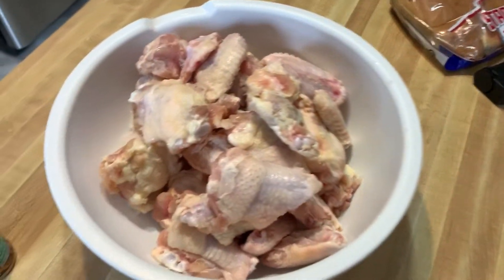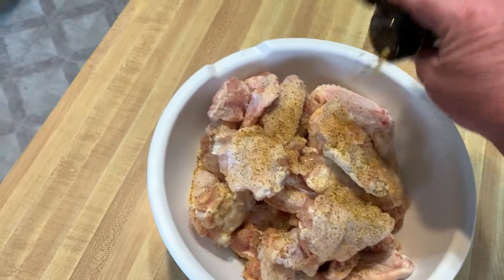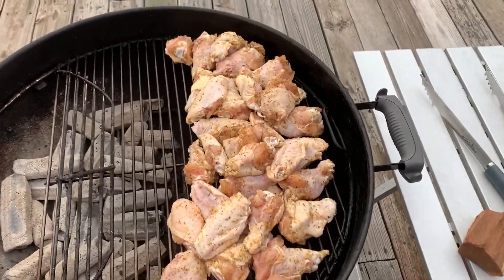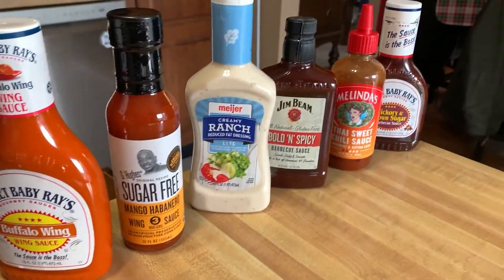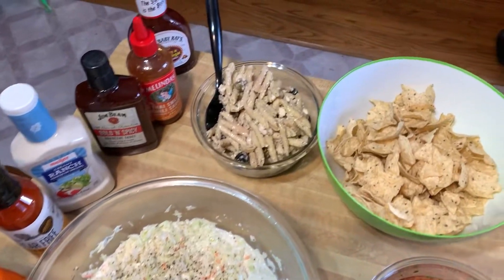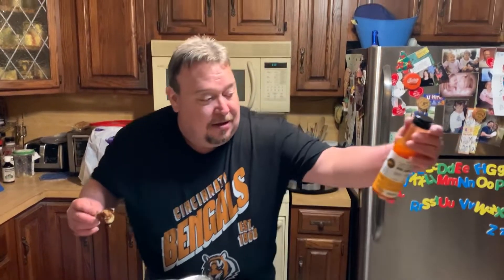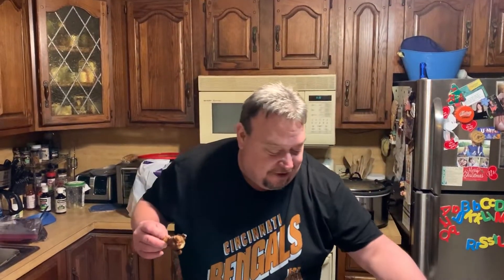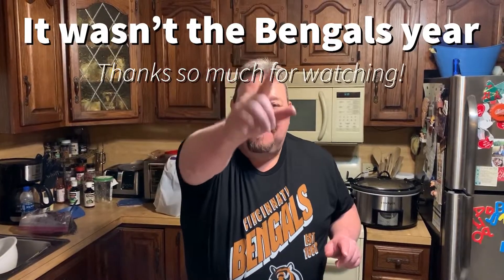Game Day Wings | Weber Kettle Cook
This is just a short video of the wings I grilled up for Super Bowl Sunday. Although the Big Game didn't end the way I wanted, the wings were still fabulous!

OUR PARTNERS:
Prime 6 Charcoal burns hotter and last longer than any charcoal I have used.

I’m proud to say that we have recently teamed up with the good people over